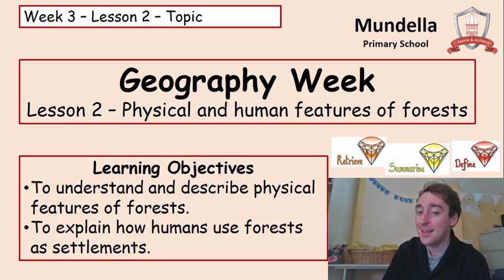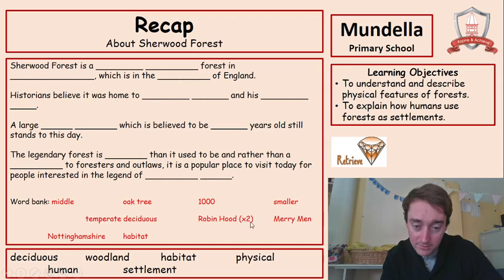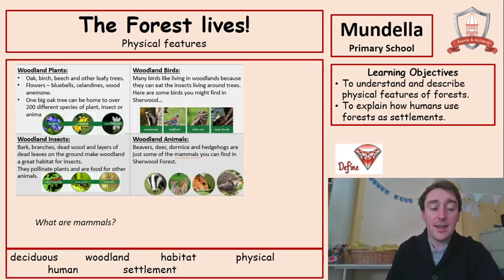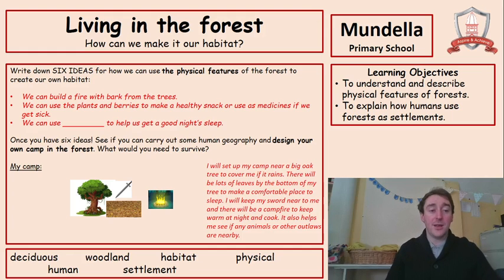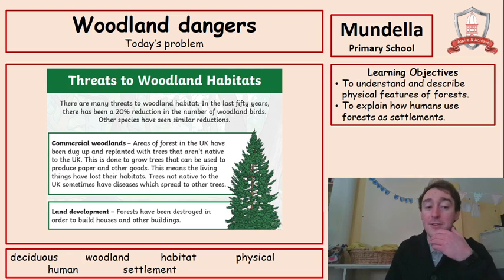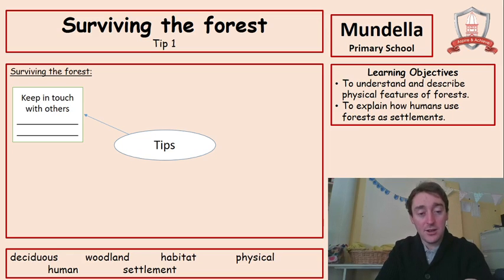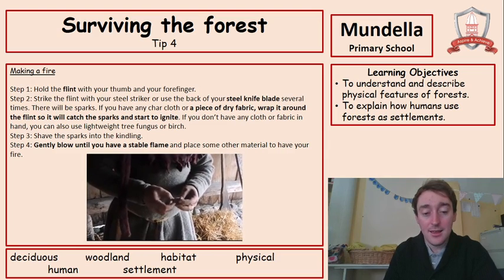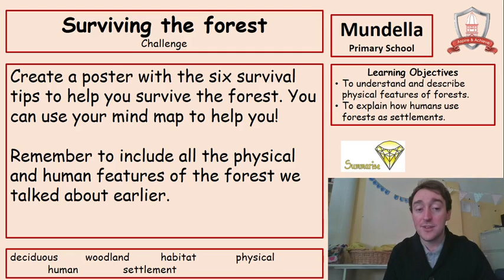Tuesday 9th March Topic Year 3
Tuesday:
Topic
Mr Rose